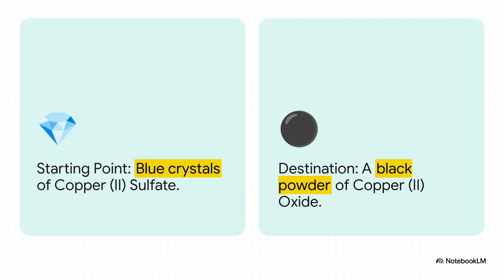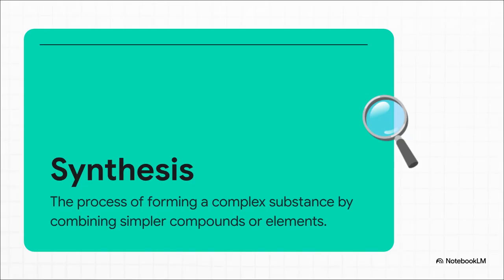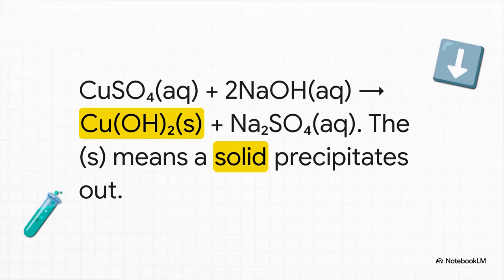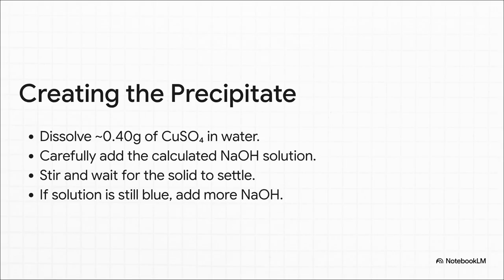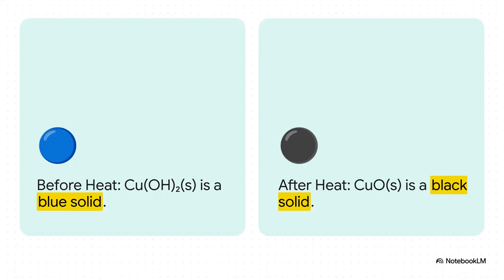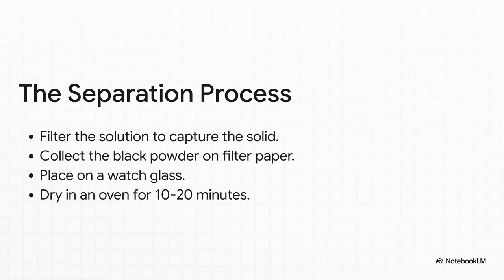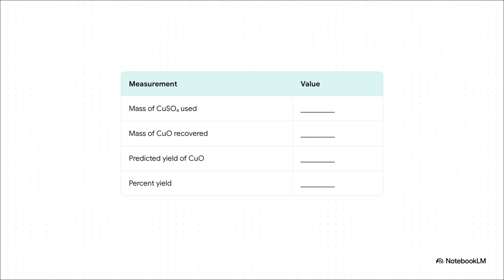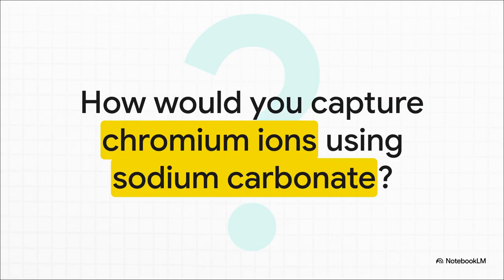Gravimetric Synthesis of Copper Oxide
This laboratory document outlines a detailed procedure for the synthesis of Copper (II) Oxide (CuO) through a process called gravimetric analysis. The experiment involves two primary chemical reactions: first, a double-displacement reaction where Copper (II) Sulfate reacts with Sodium Hydroxide to form a precipitate, and second, heating the resulting precipitate to produce the final Copper (II) Oxide product.